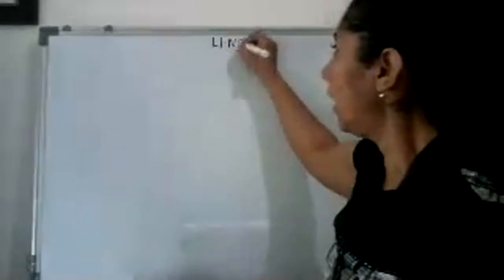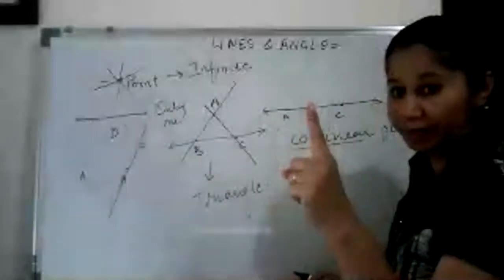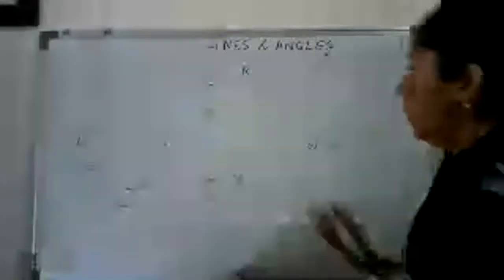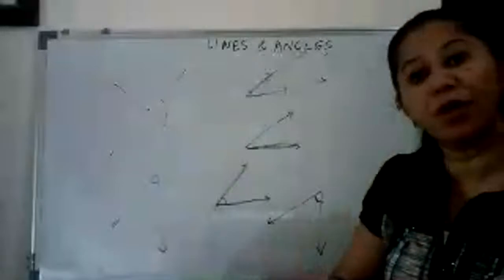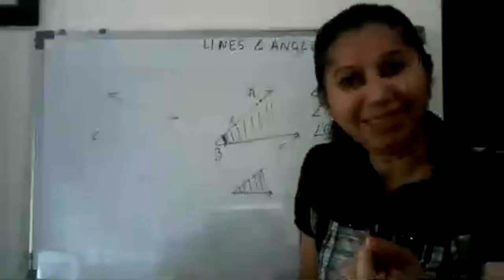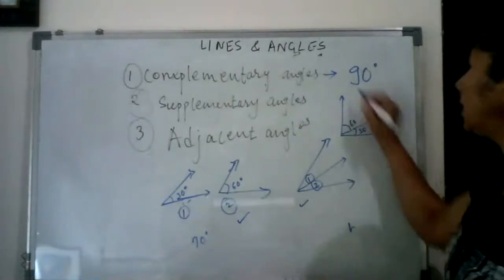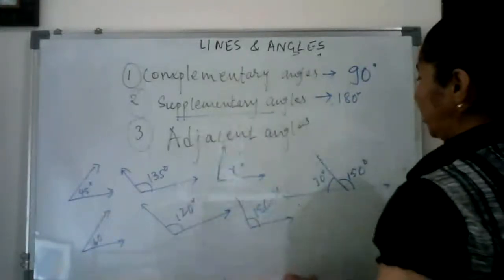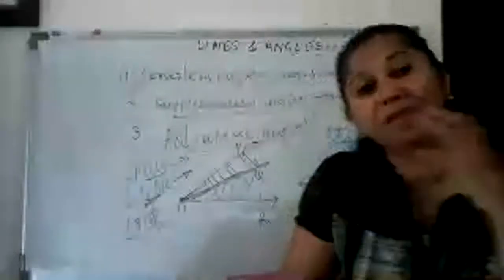CL 9 LINES & ANFLES PART 1